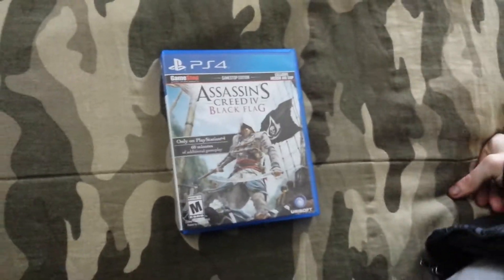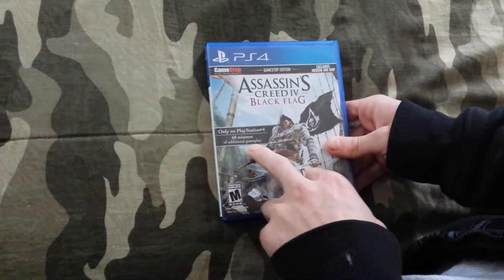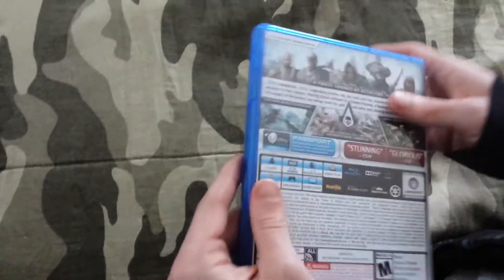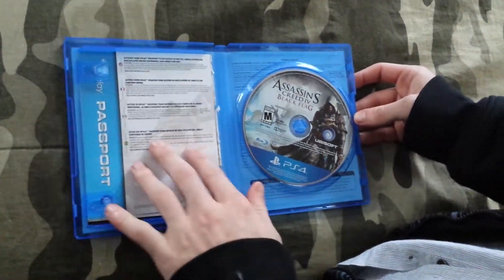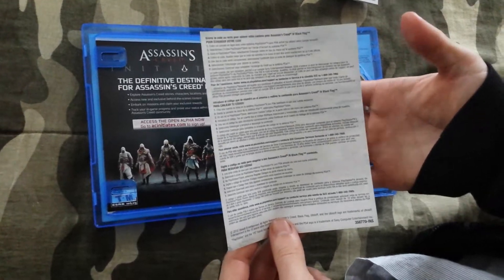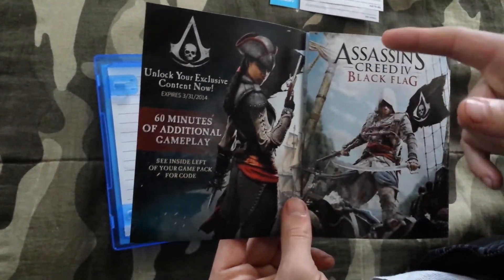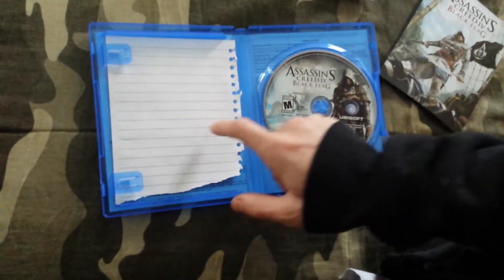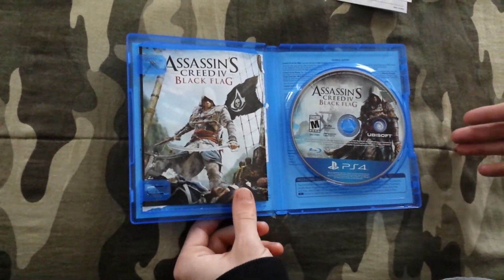PS4~ Assassin's Creed IV: Black Flag - Unboxing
Doing an unboxing for the PS4 copy of the AC Black Flag Game. i hope you guys like